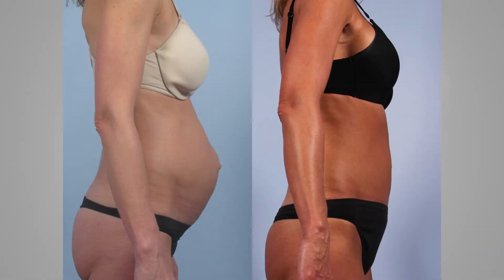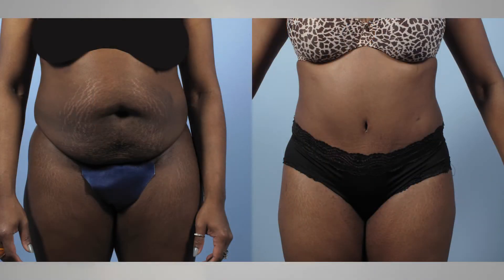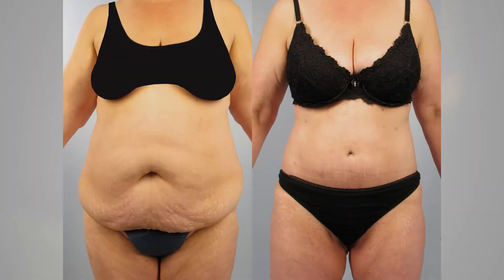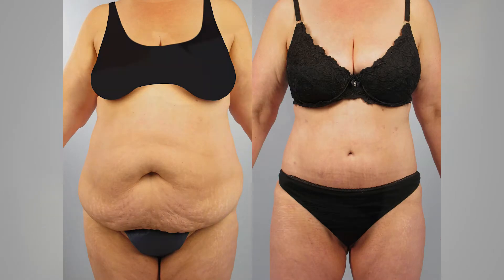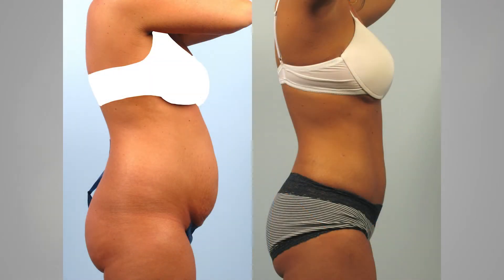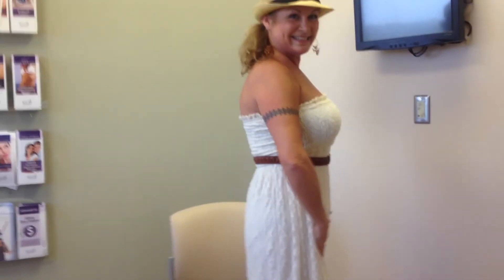CombiTuck at Allure Medical Spa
Excess skin that won't go away with diet and exercise?  You need to know about the CombiTuck! See what this real patient has to say.